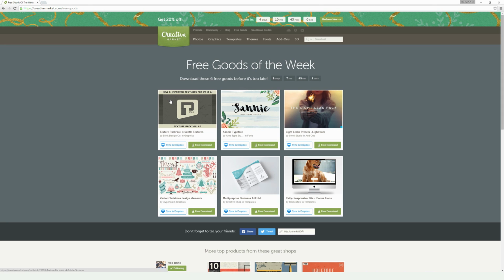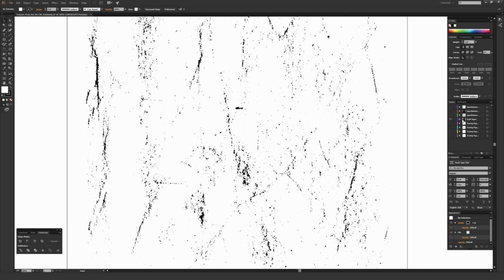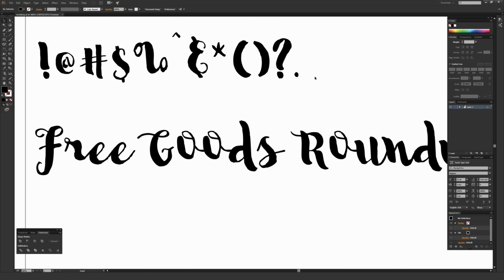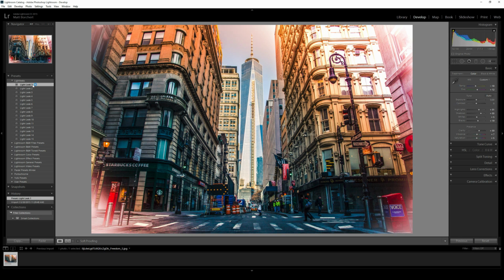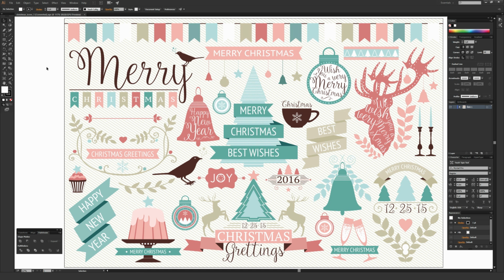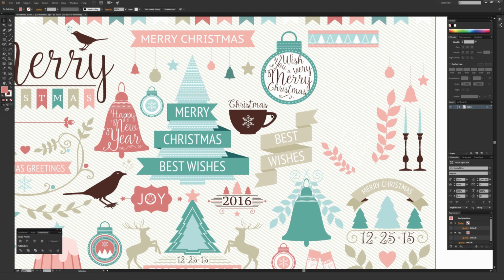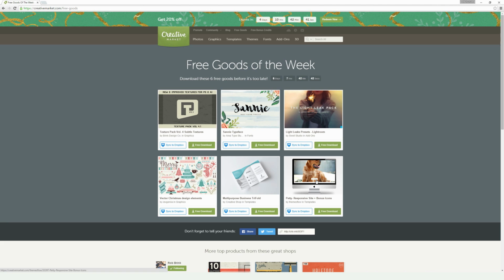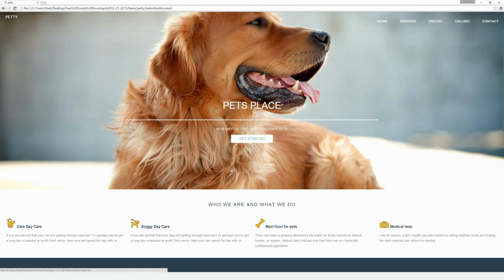6 Free Design Goods Roundup - Week of December 21, 2015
This is the Free Goods Roundup for December 21, 2015! Each week the Free Goods Roundup has 6 different free design and illustration resources for you to download and use! These goods are free this week only, so be sure to act fast if any of them look like something you would like to use. Links for the free goods are as follows:

Links to Free Goods:
0:22 Texture Pack Vol. 4 Subtle Textures
2:10 Sannie Typeface
3:53 Light Leaks Presets - Lightroom
6:00 Vector Christmas Design Elements
7:41 Multipurpose Business TriFold
9:04 Petty- Responsive Site + Bonus Icons